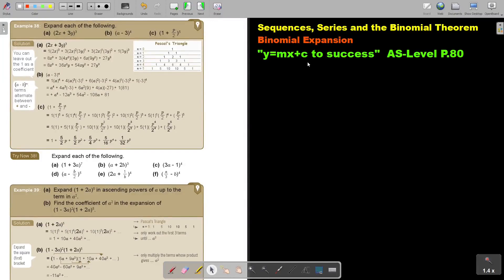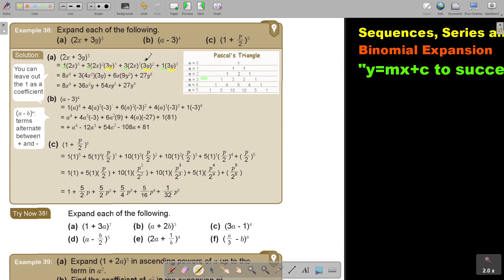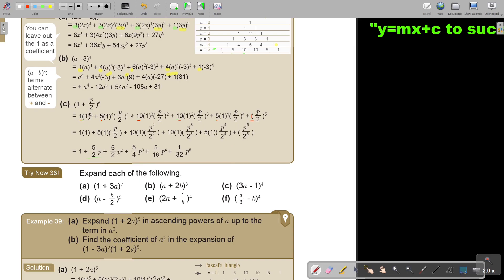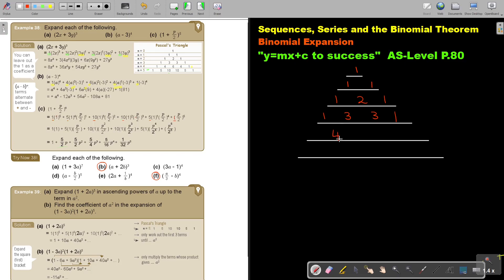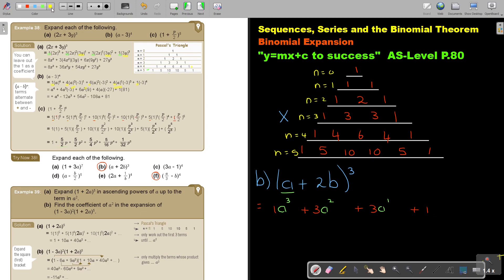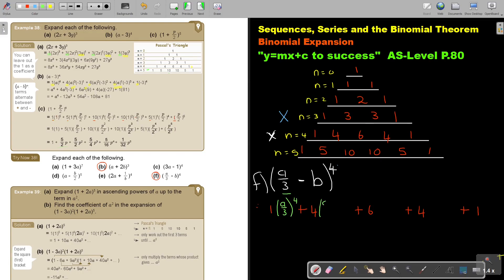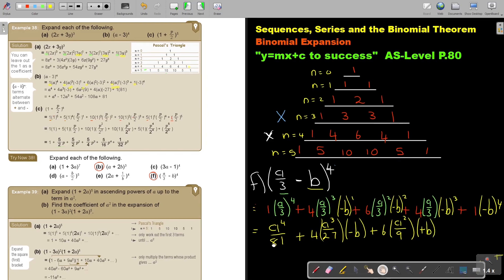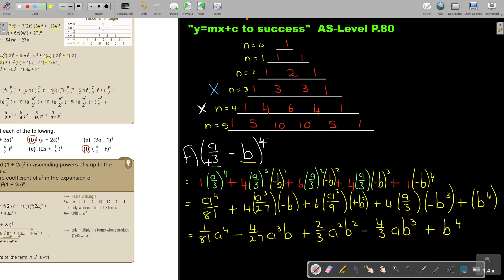2 38 Binomial Theorem Binomial Expansion Part 2